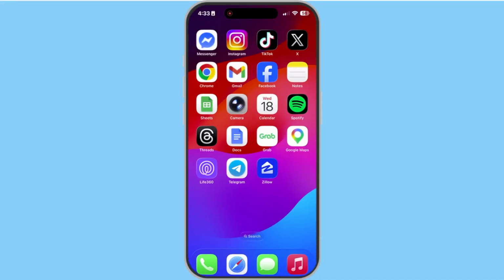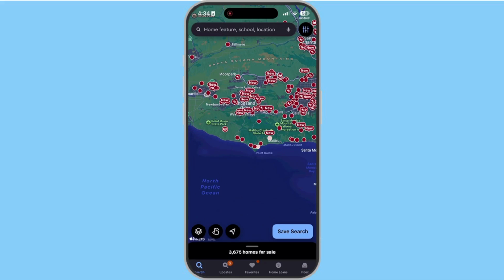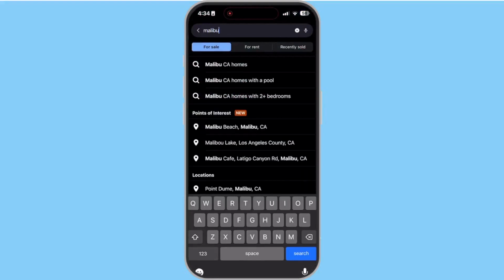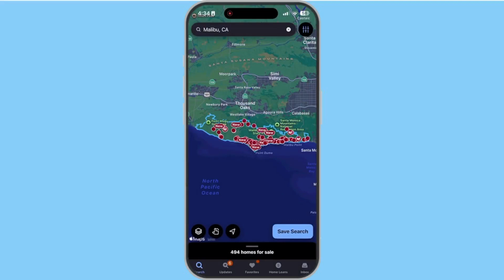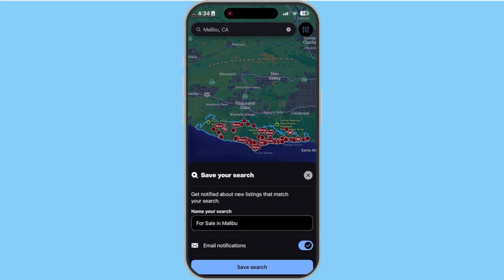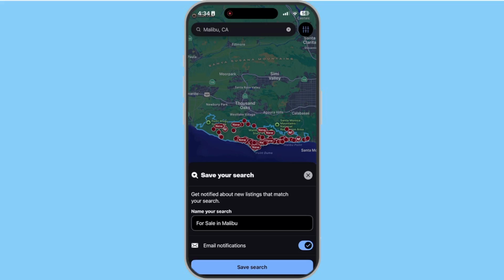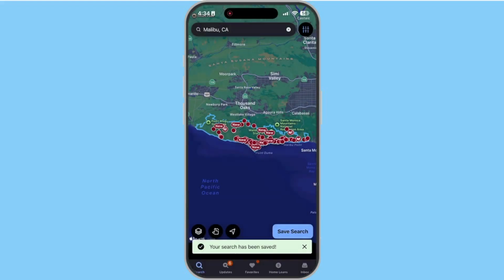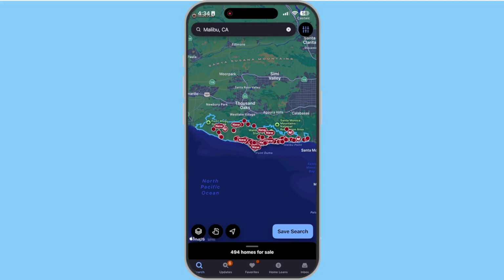How To Save Zillow Searches App [Step By Step]